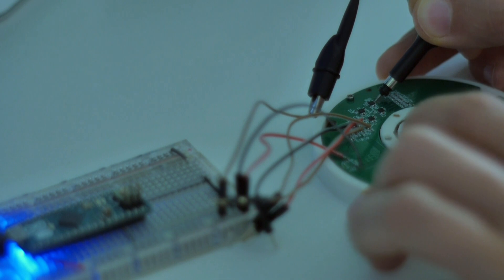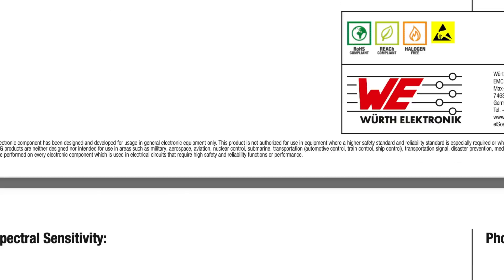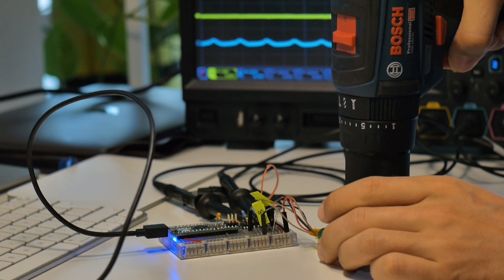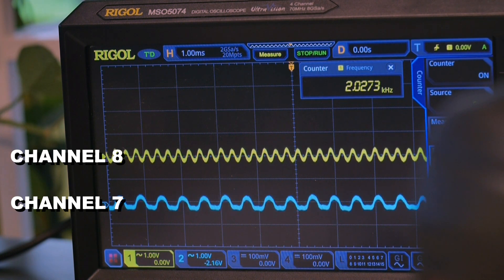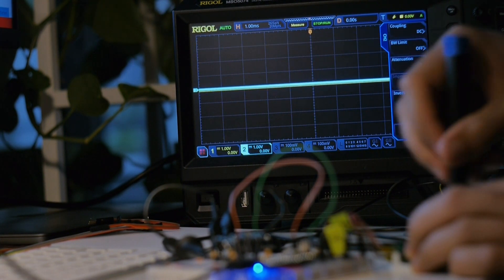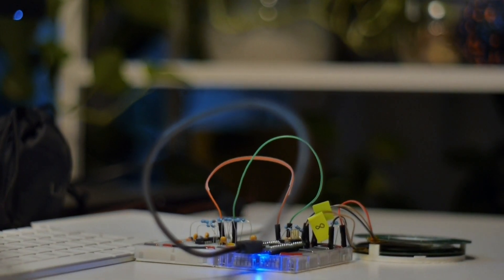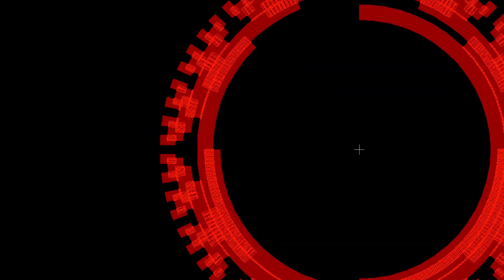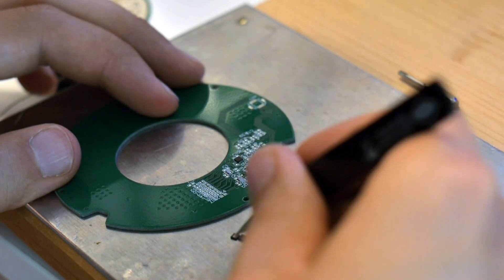detecting pulses of infrared light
In this video, I'll be discussing the absolute position encoder I created to achieve precise control over robotic movements. Through improvements like photodiodes and a transimpedance amplifier, I've enhanced the precision and obtained high-speed signals. The Schmitt trigger ensures a clean digital output. Additionally, the outlook on a Gray code implementation and consideration of mechanical tolerances gives an outlook on the future of this project. By @365Robots.